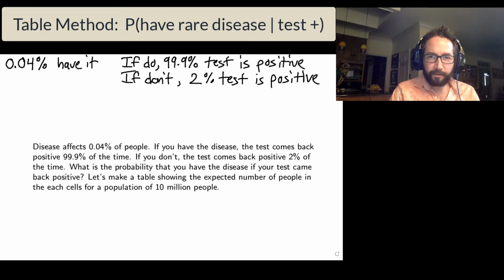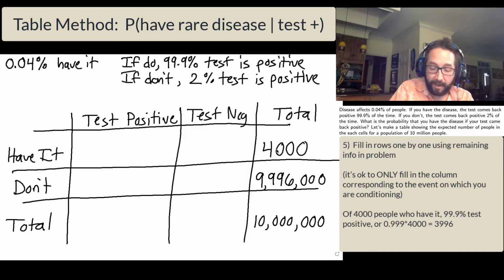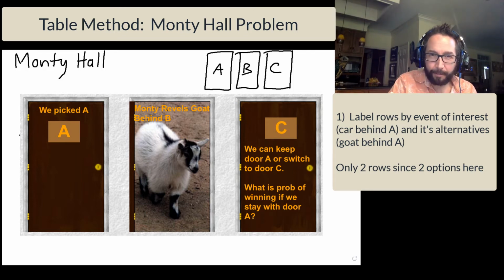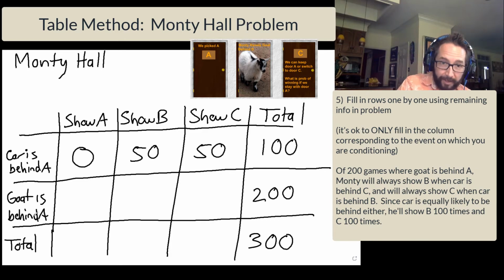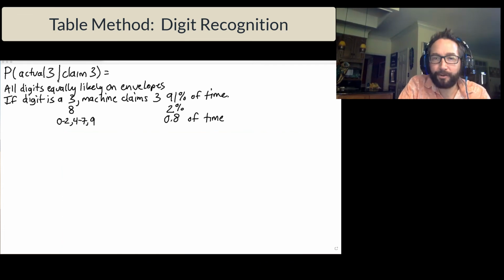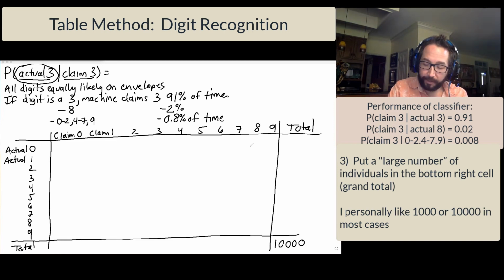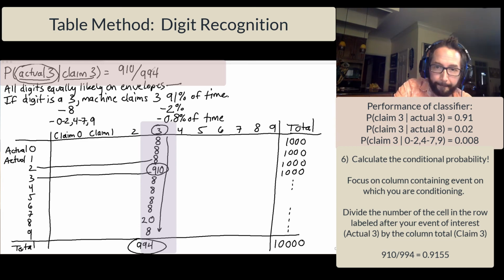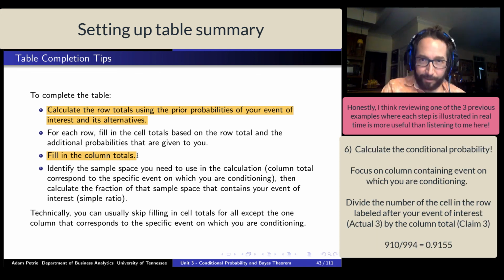Unit 3 - Part 2 - Table Method for Finding Conditional Probabilities (alternative to Bayes Theorem)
00:00 - Intro Videos
00:38 - Introduction
00:46 - Table Method:  P(infected given positive test result)
07:54 - Table Method:  Monty Hall (why you should always switch)
14:46 - Table Method:  Digit Recognition P(digit is a 3 given machine claims it's a 3)
23:53 - Setting up table summary
26:46 - Quick condensed table method for digit recognition
27:34 - Exit Video